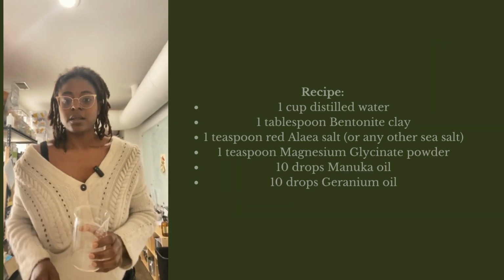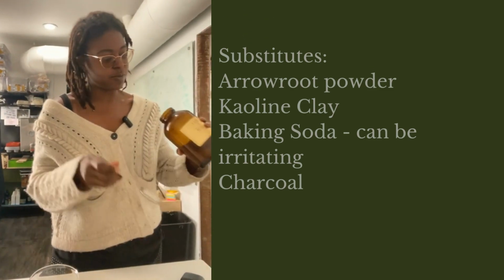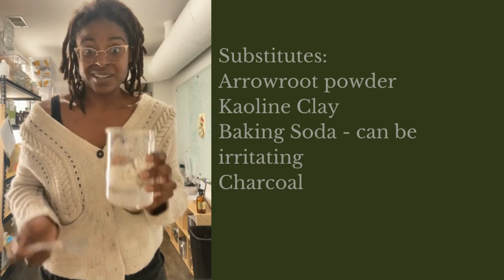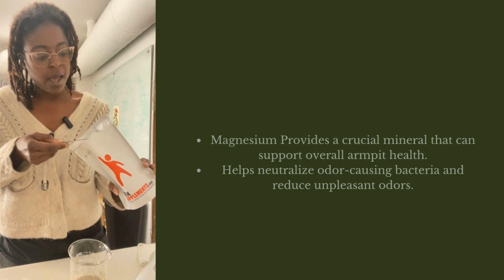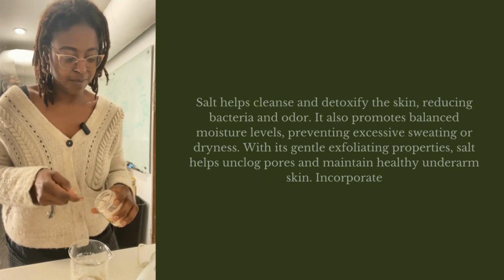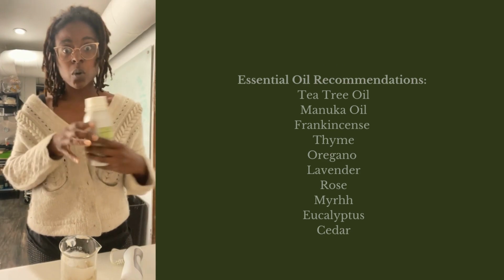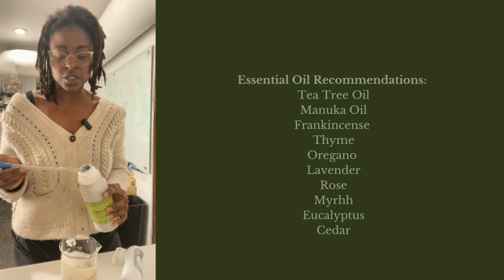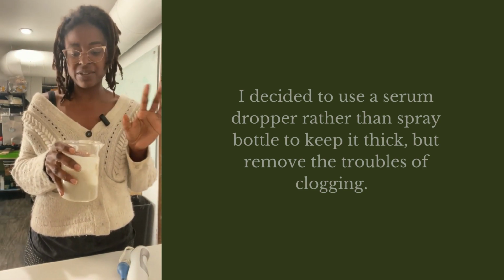Magnesium Serum DIY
Today, we're diving into the world of armpit health and introducing our fantastic Magnesium Bliss serum. This unique serum is specially formulated to nourish and protect your underarms. Packed with magnesium, it helps neutralize odors, soothe irritation, and keep your armpits feeling fresh and revitalized. Join us as we explore the incredible benefits of Magnesium Bliss and discover the secret to armpit bliss!